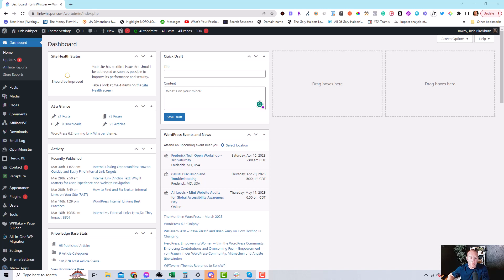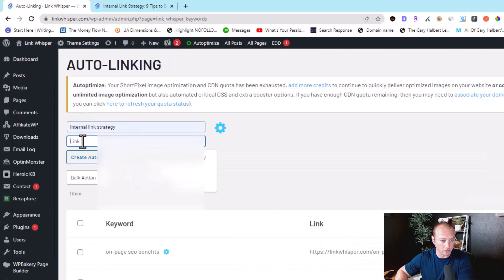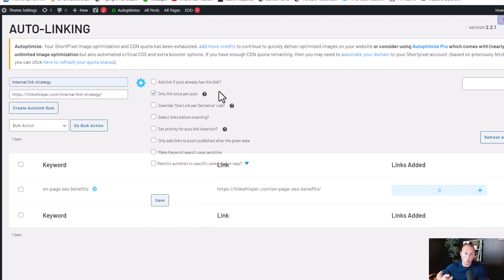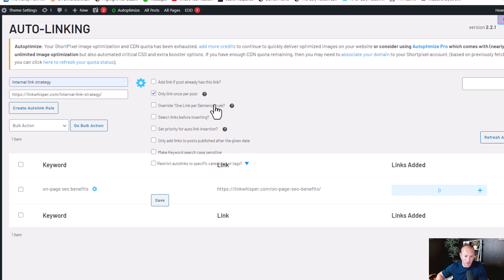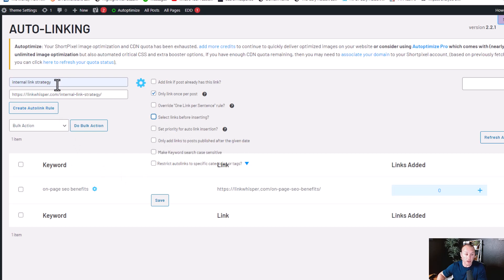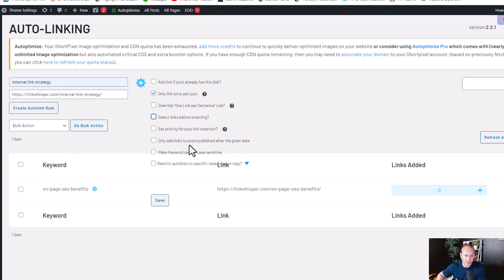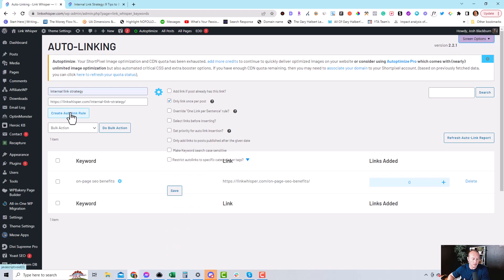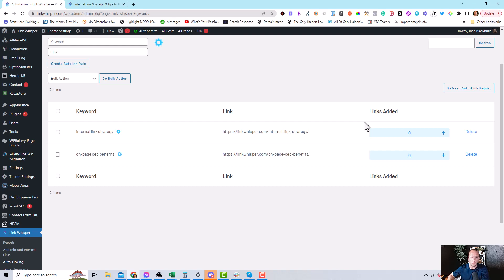How To Use The Link Whisper Auto-Linking Feature